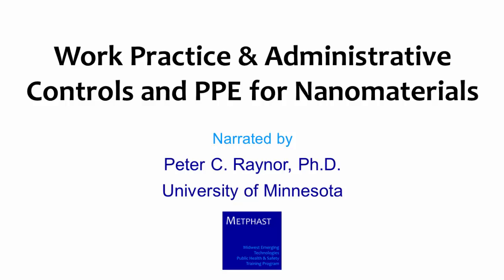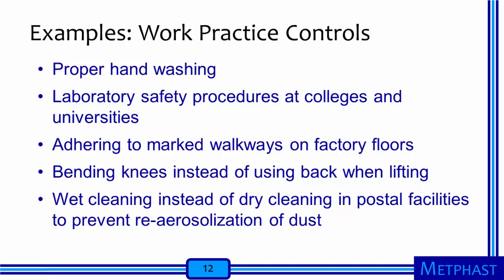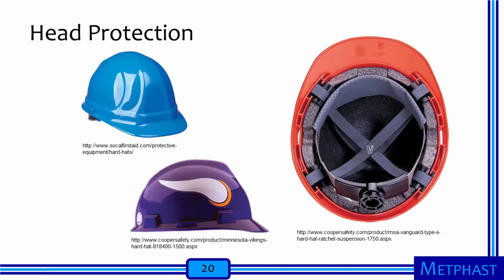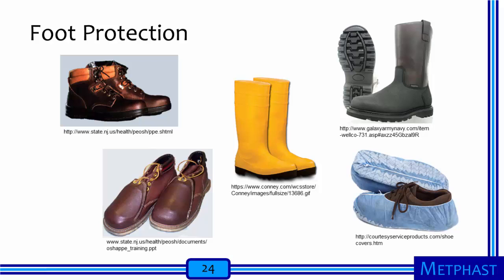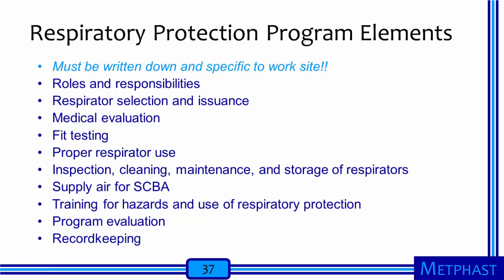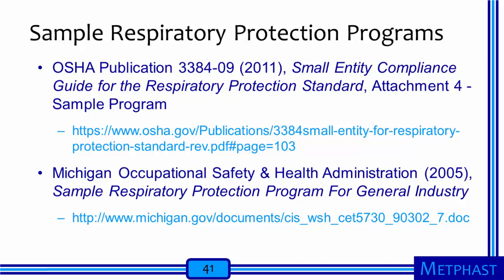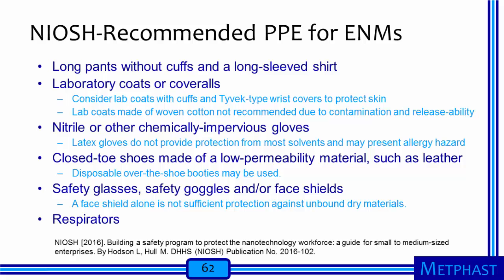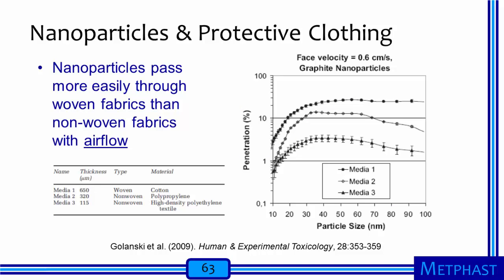Module 15: Work Practice & Administrative Controls and PPE for Nanomaterials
The objectives for this module are that, by the end, learners should be able to (1) choose control options in the context of the hierarchy of control, (2) modify work practices to reduce exposures, (3) recommend administrative control measures, and (4) select appropriate personal protective equipment.

Table of Contents:

00:00 - Introduction
00:05 - Work Practice & Administrative Controls and PPE for Nanomaterials
00:19 - Slide 3
00:40 - A definition of "control"
01:31 - Hierarchy of Control
01:59 - Hierarchy of Control
03:52 - Examples: Elimination
04:29 - Examples: Substitution
05:25 - Examples: Automation
06:11 - Examples: Isolation
06:40 - Examples: Ventilation
07:19 - Examples: Control Equipment
08:01 - Examples: Work Practice Controls
08:47 - Examples: Administrative Controls
09:27 - Examples: Personal Protective Equipment
09:51 - What is the role of PPE?
10:21 - PPE Standards
11:16 - Employer/Employee Responsibilities
12:18 - Training
12:56 - Head
14:36 - Slide 21
15:12 - Slide 22
16:27 - Slide 23
17:55 - Feet and Legs
19:21 - Foot Protection
20:55 - Respiratory Protection
22:07 - Types of Respirators
23:30 - Air-Purifying Respirators
24:07 - Filtering Facepiece
24:40 - PAPR
25:26 - Cartridges
27:08 - Filter Designations
28:07 - Supplied Air Respirator
28:26 - SCBA
29:14 - Assigned Protection Factors
30:55 - How to Select a Respirator
31:25 - Selection Example
32:25 - Respiratory Protection Program Elements
33:30 - Medical Evaluation
34:30 - Fit Testing
35:32 - Training
36:35 - Sample Respiratory Protection Programs
37:05 - Hands and Arms
37:51 - Chemical Resistant Gloves
38:30 - Glove Material Selection Criteria
39:36 - Glove Resources
40:22 - Body Protection
41:21 - Protective Clothing Examples
41:54 - Levels of Protection
43:28 - Slide 50
44:05 - Slide 51
44:48 - Slide 52
45:18 - Slide 53
45:41 - Slide 54
45:49 - Material Selection Criteria
46:21 - Materials
46:38 - Administrative Controls for ENMs
47:28 - Training for Nanomaterial Workers
48:13 - Safety Data Sheets
49:54 - Work Practice Controls for ENMs
50:27 - Work Practices: Minimize Energy Input
51:17 - Work Practices: Cleaning
52:34 - NIOSH-Recommended PPE for ENMs
53:27 - Nanoparticles & Protective Clothing
54:39 - Nanoparticles & Protective Clothing
55:29 - Nanoparticles & Gloves
56:17 - Nanoparticles & Gloves
57:27 - Nanopartcles & Filtering Facepieces
58:57 - Nanopartcles & Filtering Facepieces
59:47 - Slide 70
1:00:34 - Slide 71